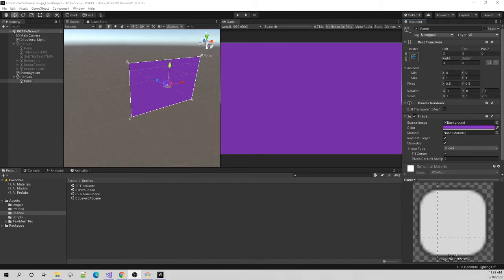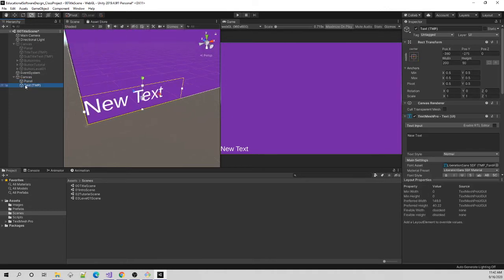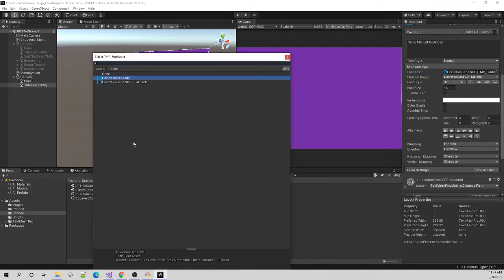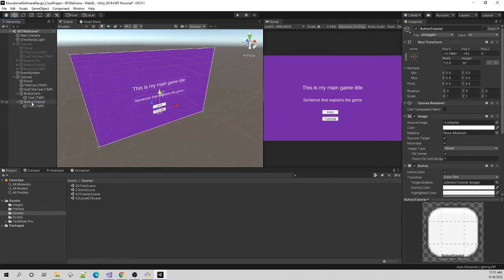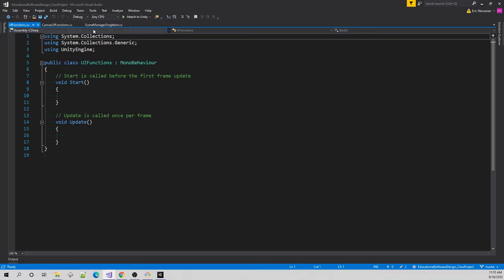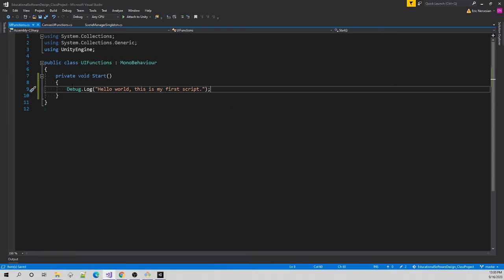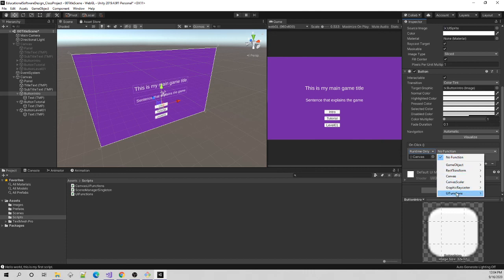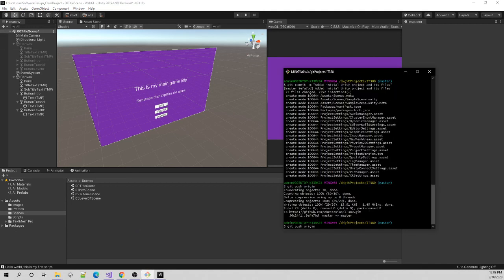Educational Game Design - User Interfaces Part02